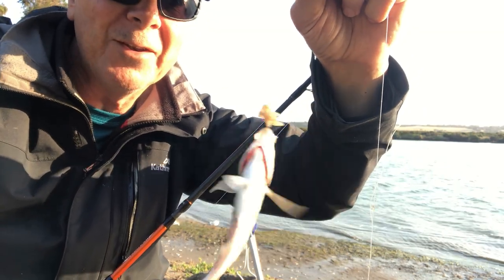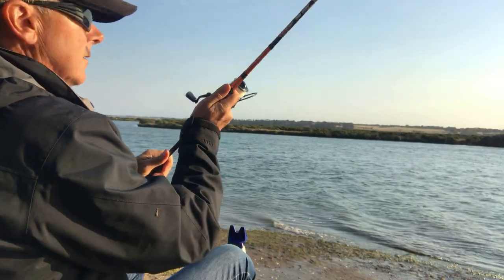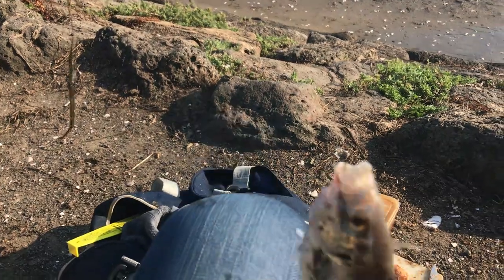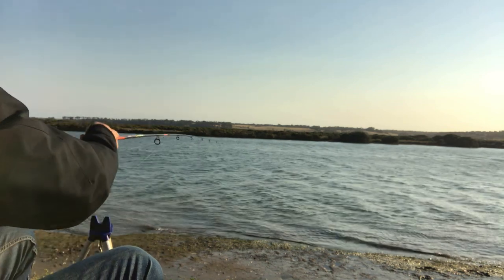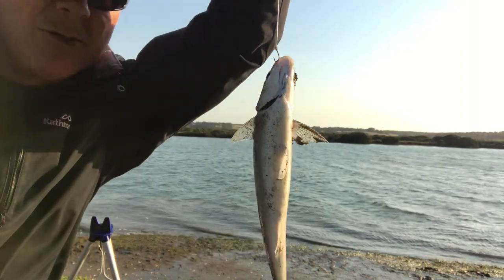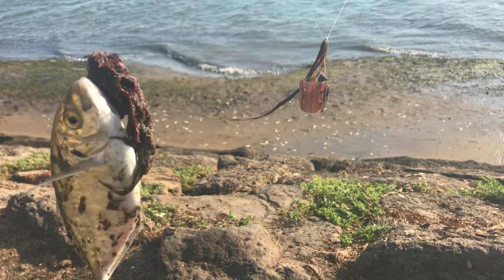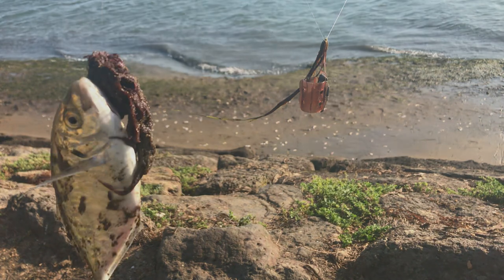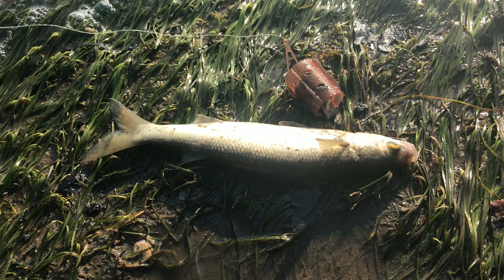Barwon River fishing in high winds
I fished the Barwon River in Barwon Heads for a few hours in the morning and the conditions were tough. It was blowing a gale, up to 50 km winds at times and the water was turbulent and full of weed.  Not great conditions.

This was the only time I had to fish so I had to make the best of a bad situation so I set up my gear and did my best.

Even though things were tough the fish were still biting...it was just hard to feel them. I spent a bit of time getting used to fishing in the wind and eventually got into a rhythm of baiting, casting and striking. If I didn't get a bite within 5 minutes I'd reel in because, by that time, my bait was either gone or covered in weed.

Despite things being unpleasant I managed to land some fish and felt a bit better about spending time on the river bank in high winds.